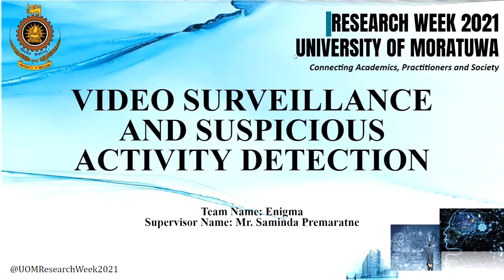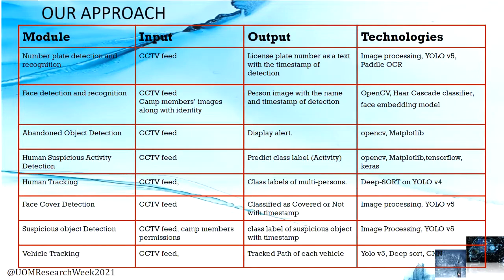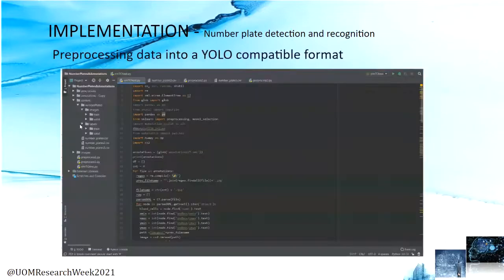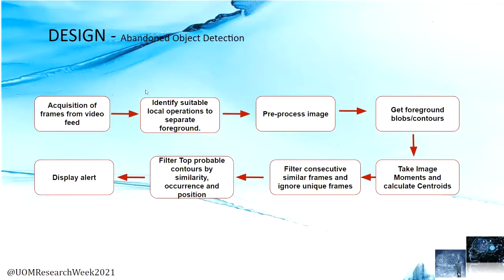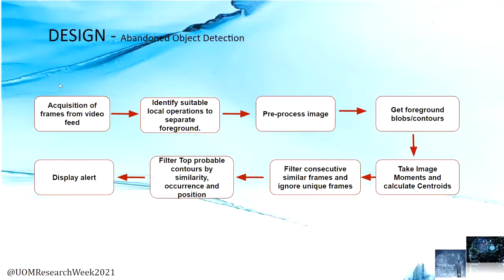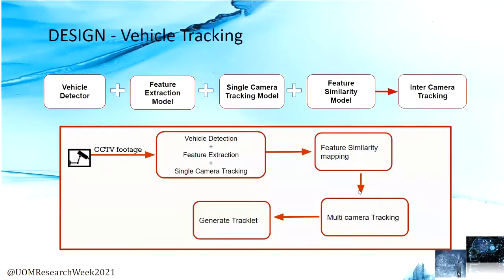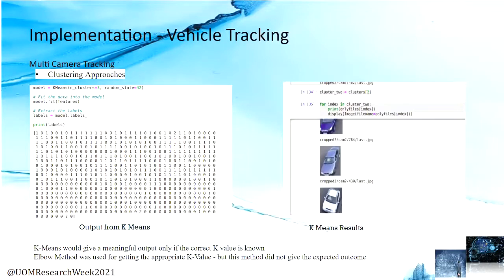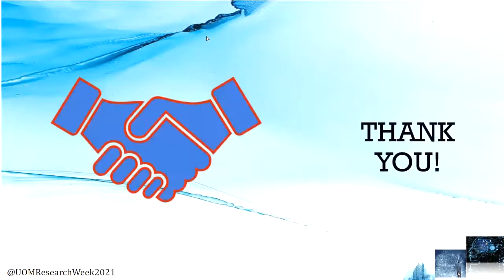Video surveillance and suspicious activity detection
Wickramasinghe C.I., Jayarathna J.M.H.D., Laknadi B.J.M.T.